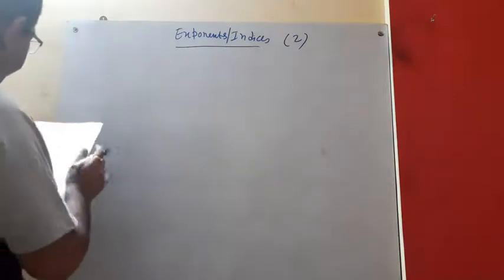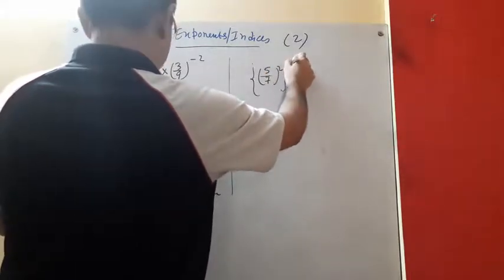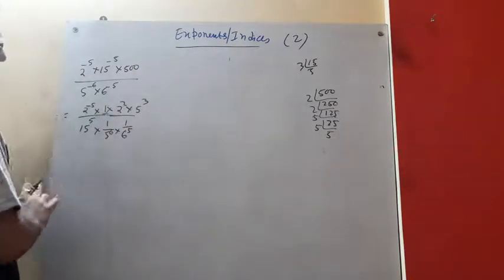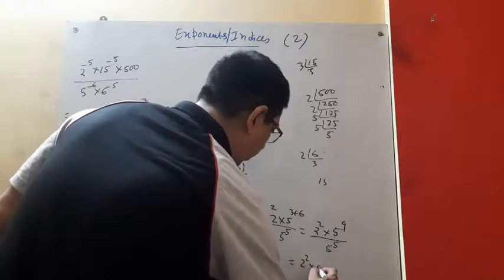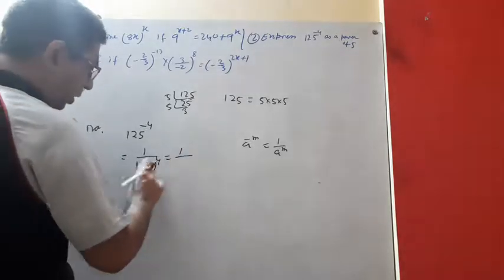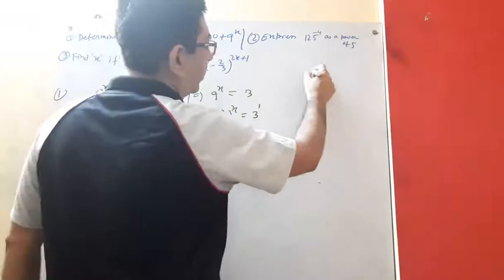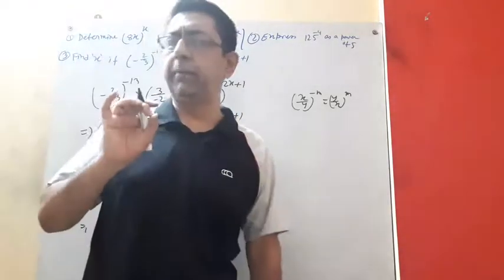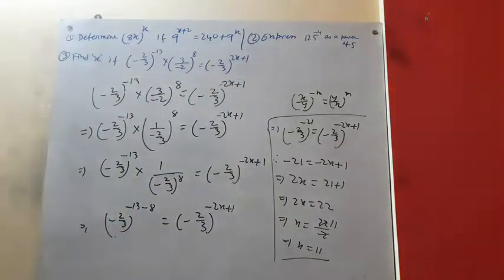EXPONENT (INDICES) 02 BY MAINAK MUKHERJEE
It covers the sums of class 8, 9 standard